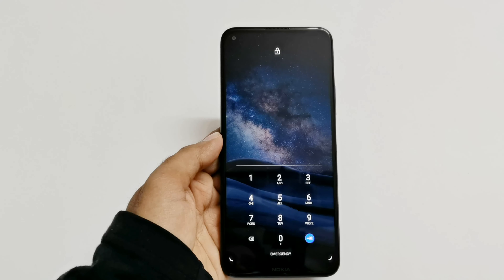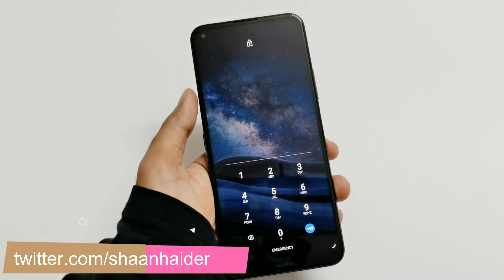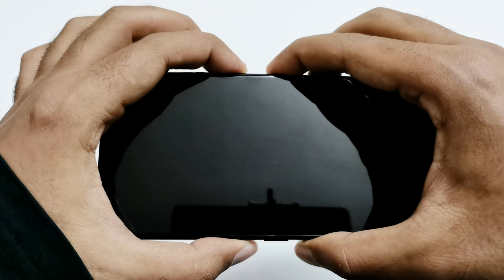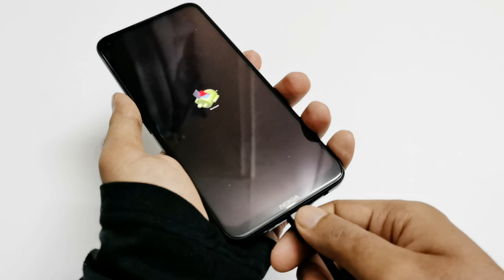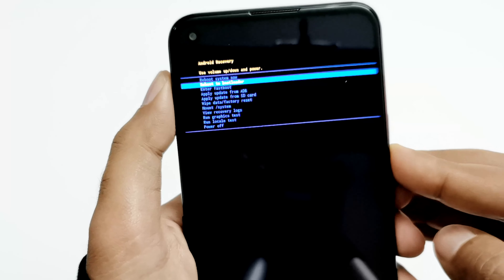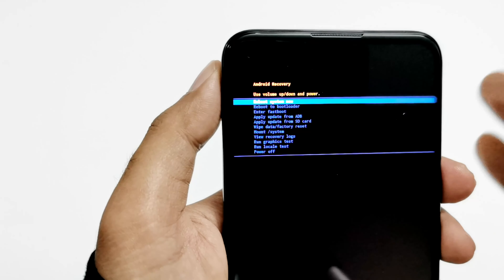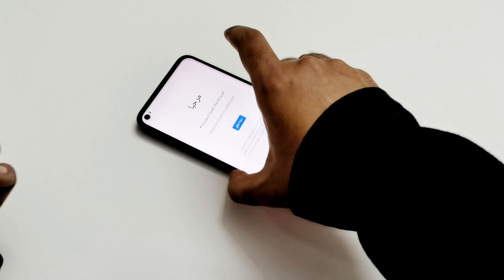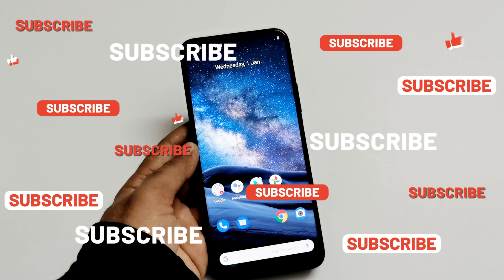Forgot Password - How to Unlock Nokia 8.3 5G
How to remove lock screen password, pattern and PIN to unlock Nokia 8.3 5G or any Nokia smartphones. You can also try PassFab Android Unlocker Unlock Android Pattern, PIN, Fingerprint, password. Best FRP lock removal tool to bypass Google verification on Samsung without password (Windows & Mac)